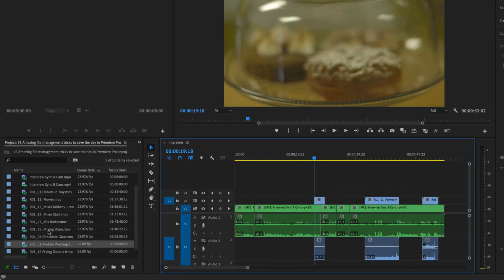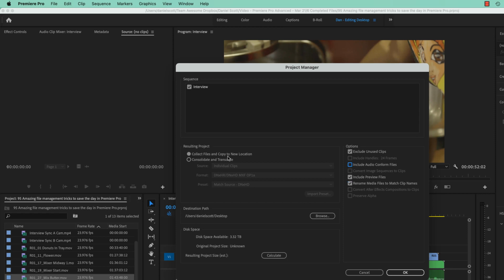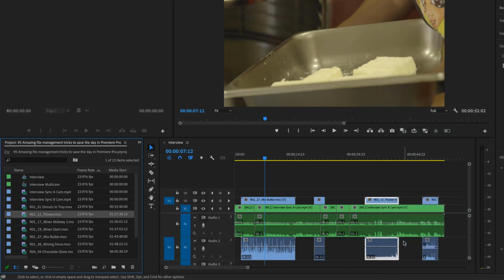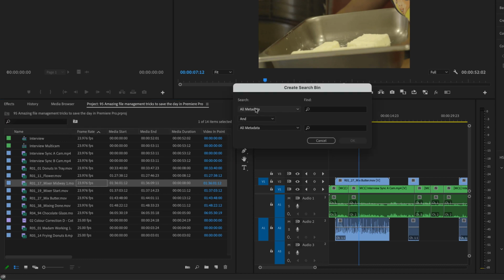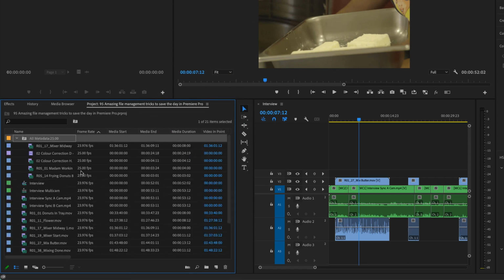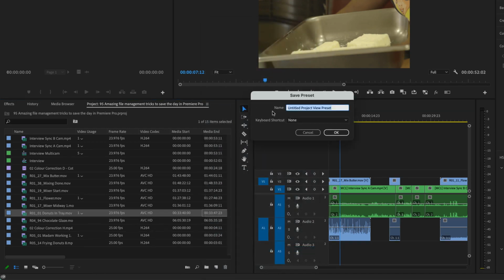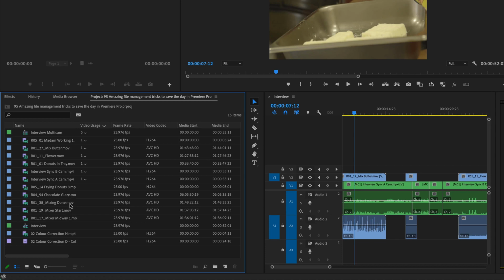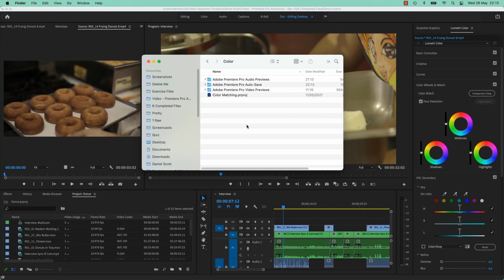520001 095 Amazing file management tricks to save the day in Premiere Pro Advanced Training with